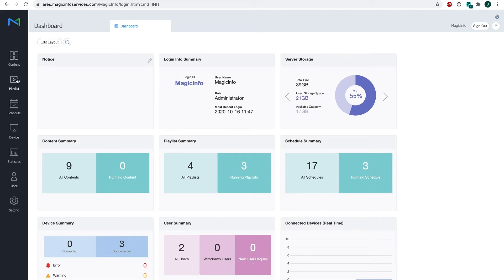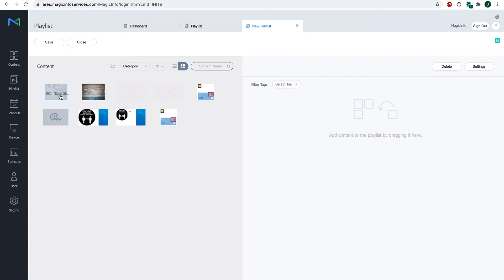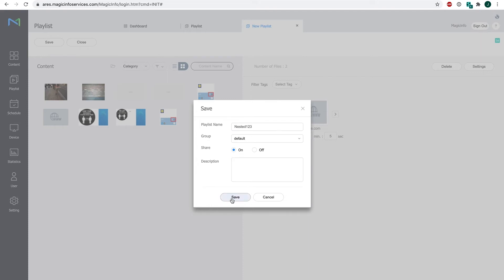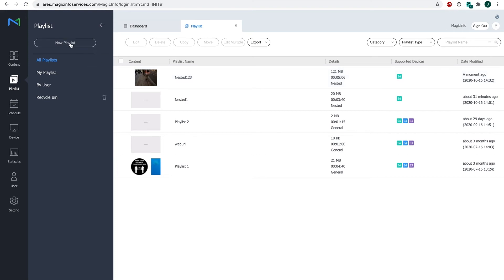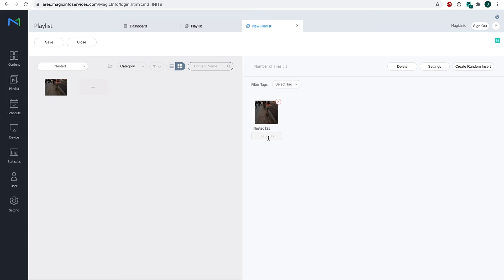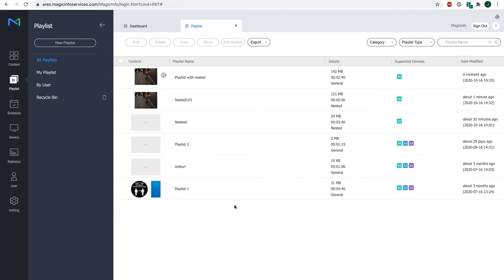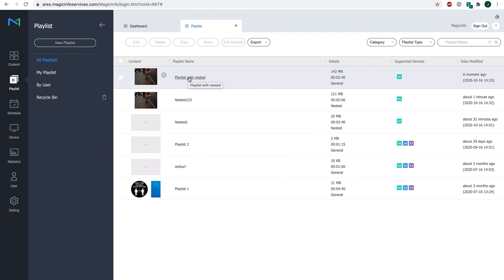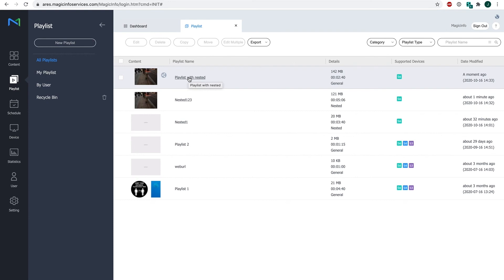MagicInfo Services shows how to work with nested playlists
MagicInfo Services shows what a nested playlist is and how to work with this. Nested playlists are great tools to have your fixed content running at all times and at all locations.